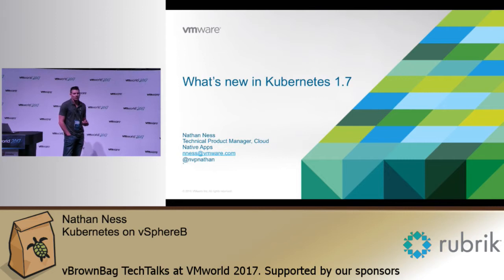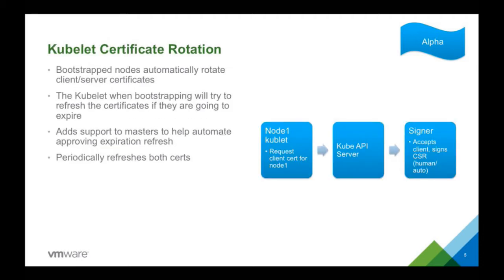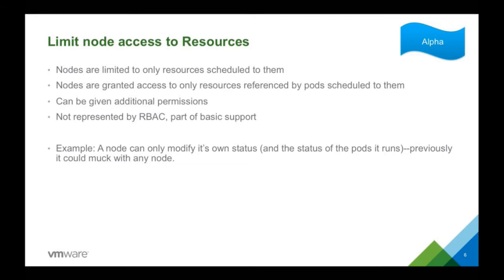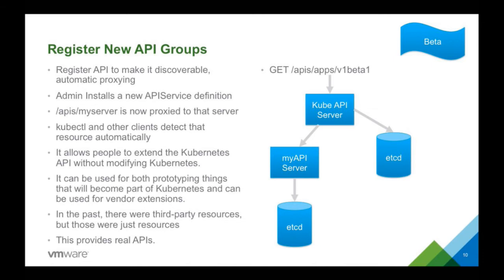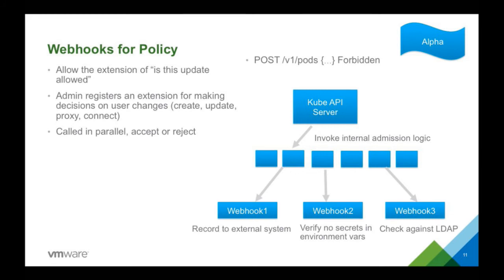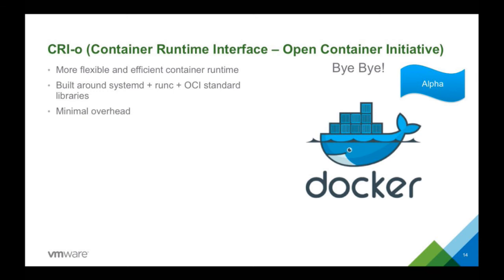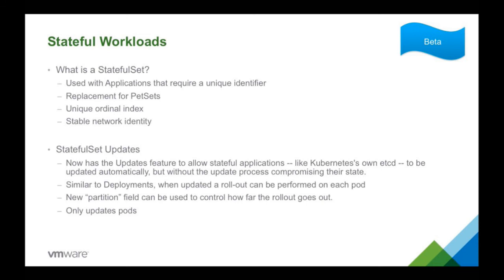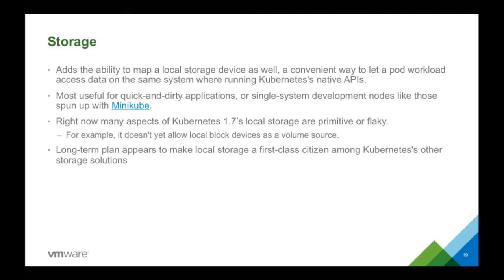Nathan Ness - What’s new in Kubernetes 1.7